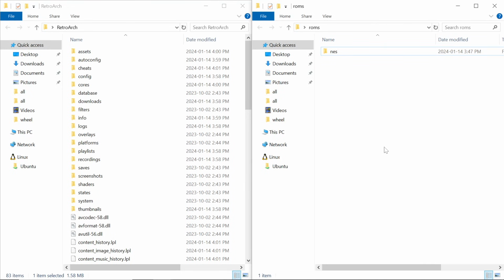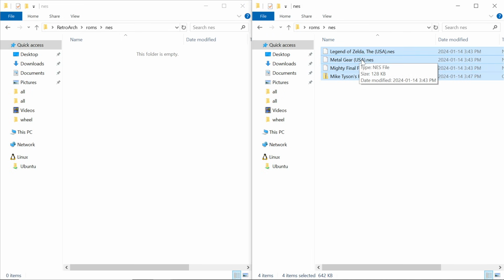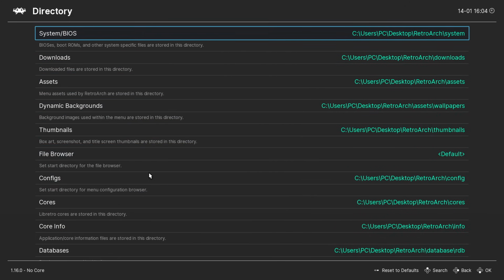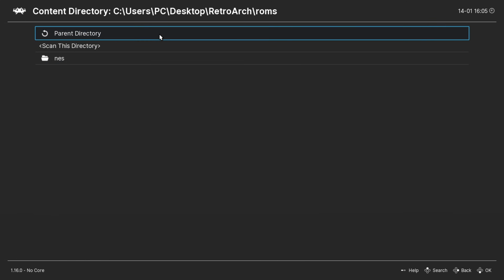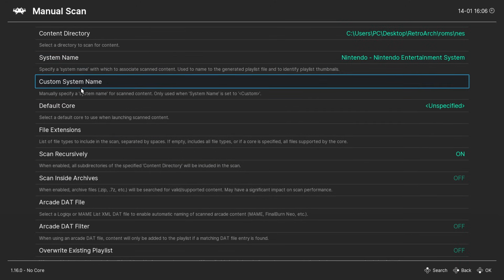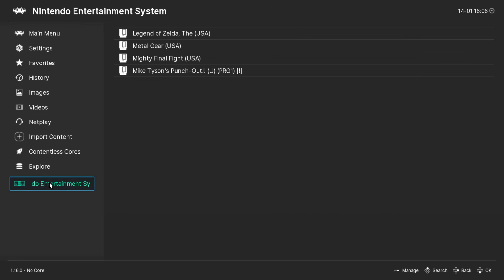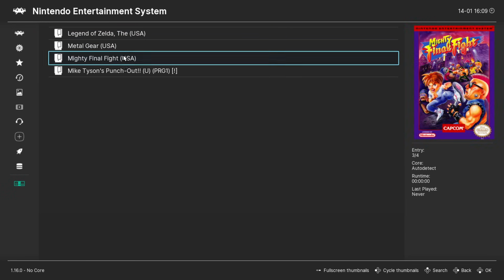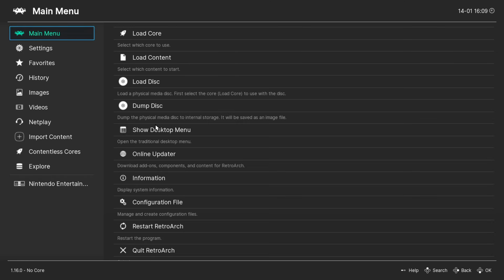Easy Guide To RetroArch 2024 - Adding Games